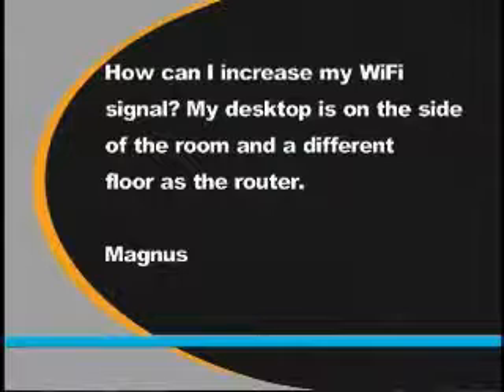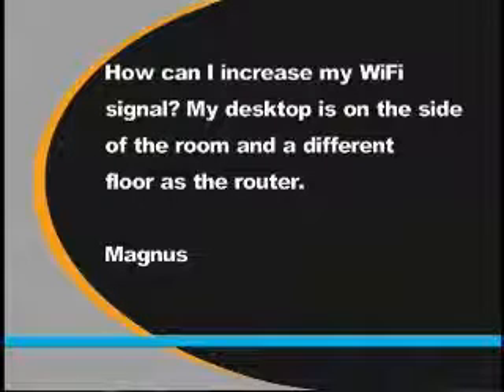HOW TO MAKE A WIFI EXTENDER BY HACKERS1213.flv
Thiz Will Show you how to extend wifi range. By Hackers1213